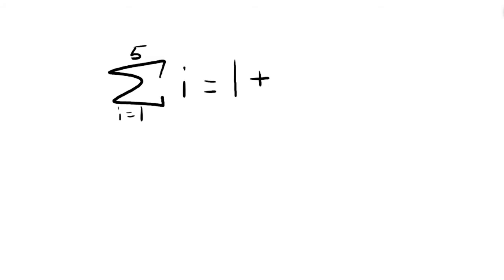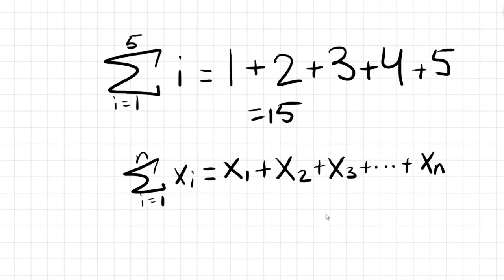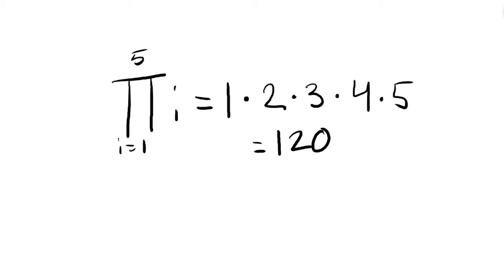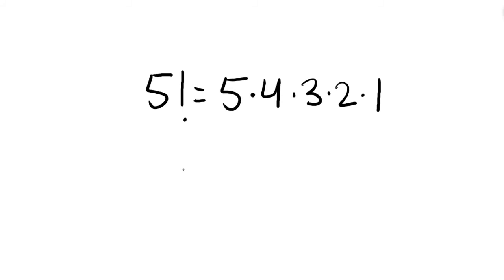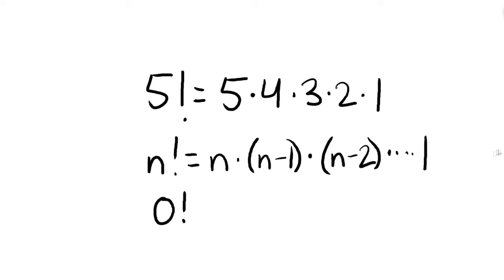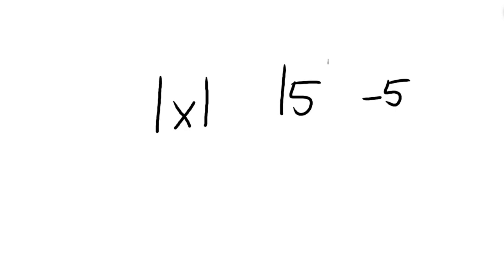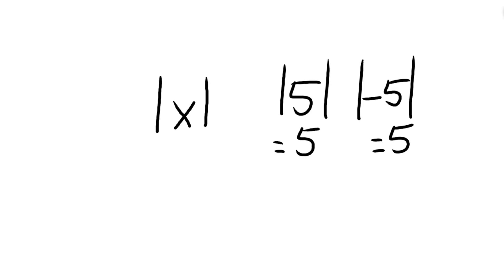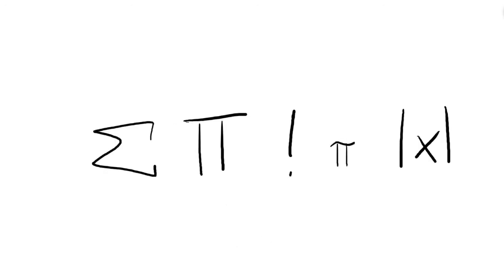Symbols in Statistics (Sum, Product, Factorial, pi, Absolute value)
Timestamps:
00:00 Intro
00:28 Sum of
03:38 Product of
04:53 Factorial
07:43 pi
09:15 Absolute value

Here is a good video about why it's logical that 0!=1